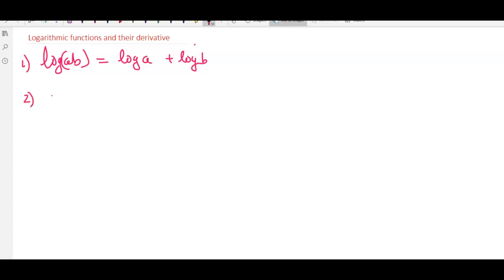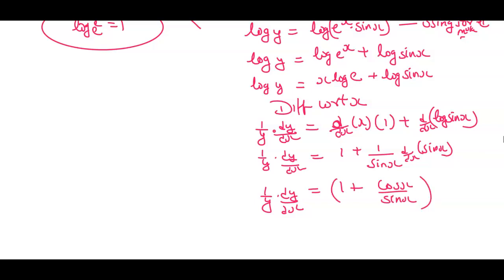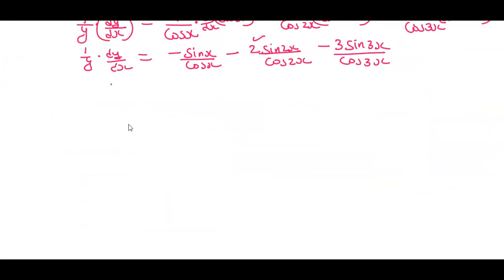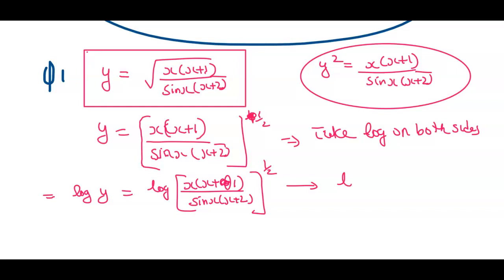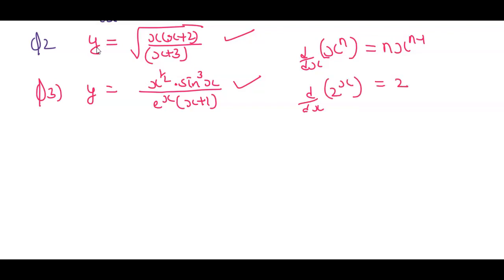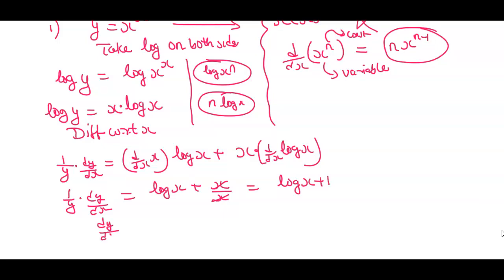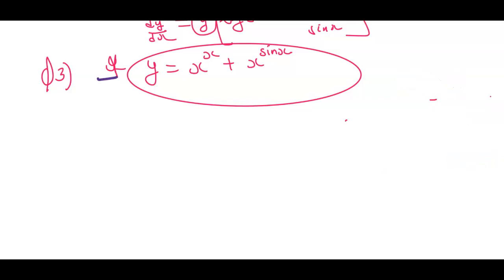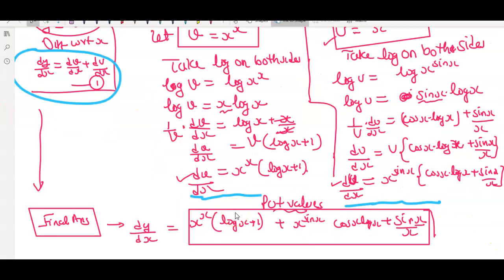REVISION OF LOGRITHEMIC DERIVATIVES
THIS VIDEO EXPLANLS THE CONCEPT OF LOGRETHEMIC FUNCTIONS
STUDENTS UDERSTAND CONCEPT OF THIS TYPE OF DERIVATIVES